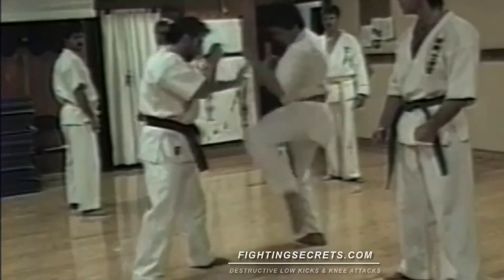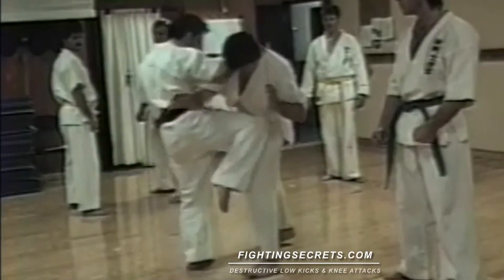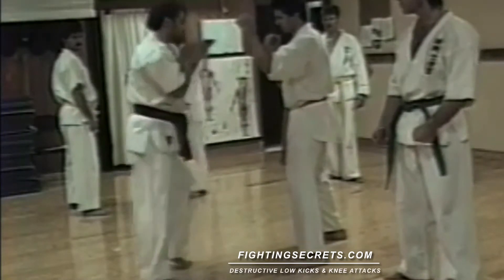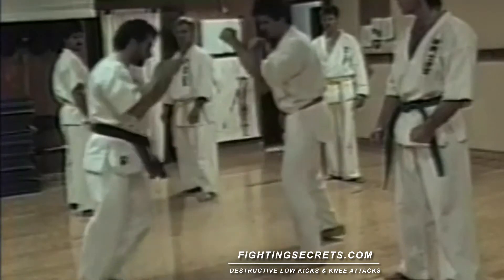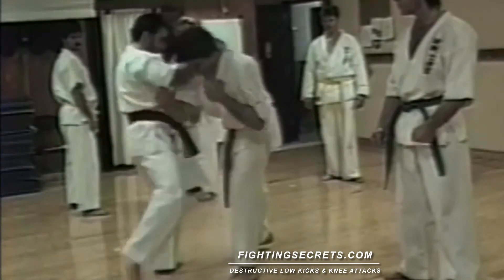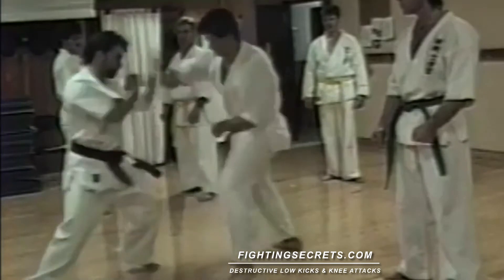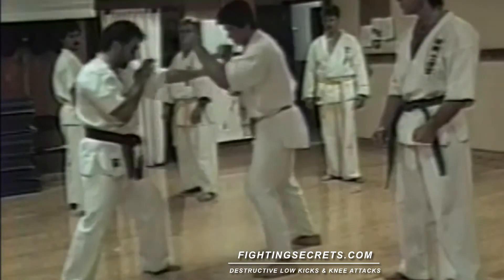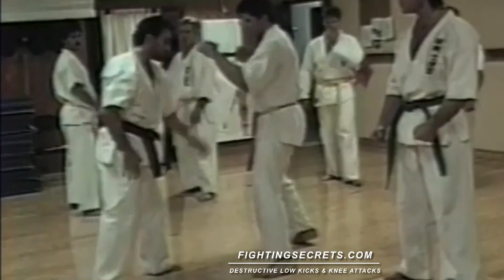Leg Kick Evasion Drill with counter Attack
Checking the attackers low kick is not the only way to defend against a competent leg kicker.

Sometimes a slight, evasive movement can mitigate the danger of the strike and put the attacker in a perfect position to counter.

Scenes from Destructive Low kicks and knee attacks: released ‘92 - ‘94